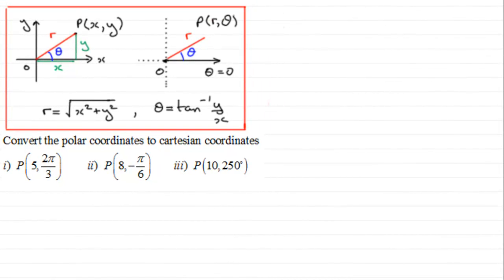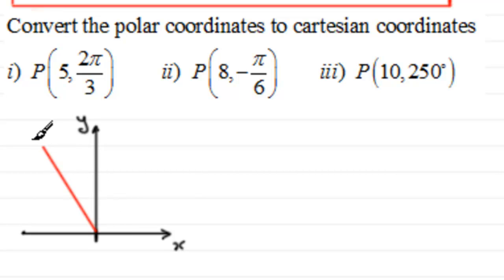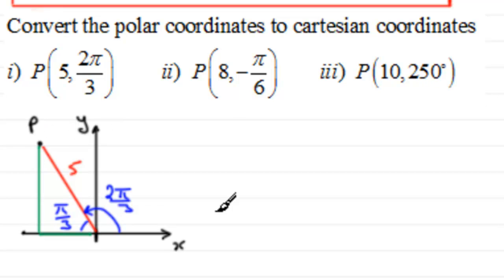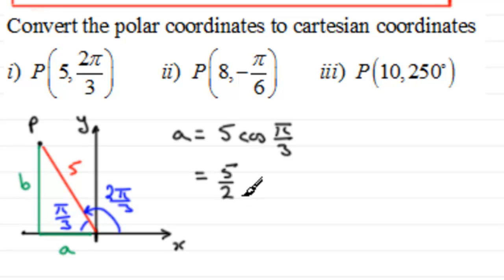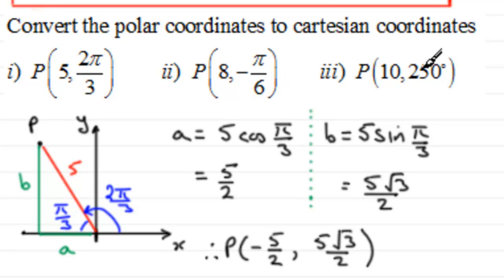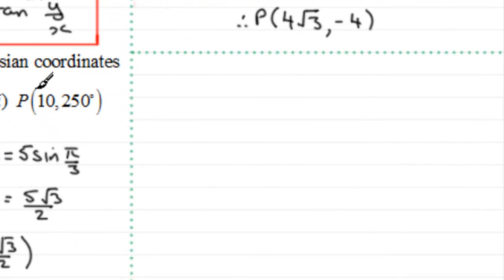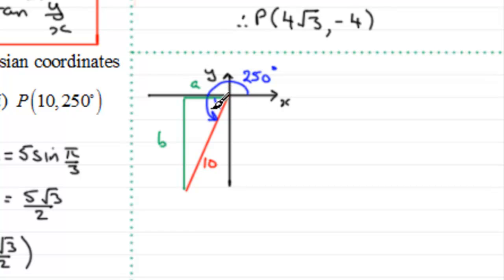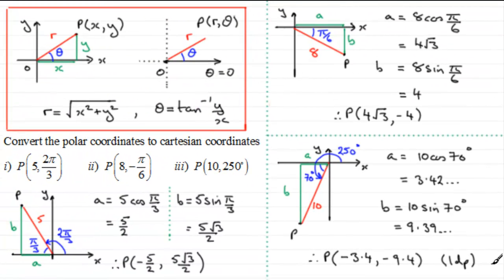Polar to Cartesian Coordinates (Exercise) : ExamSolutions Maths Revision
for the index, playlists and more maths videos on polar coordinates and other maths topics.